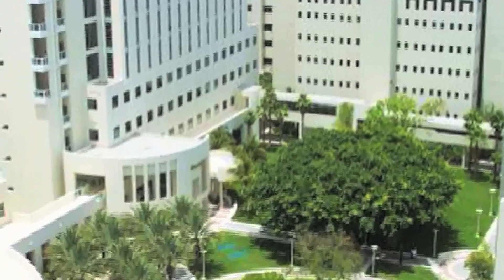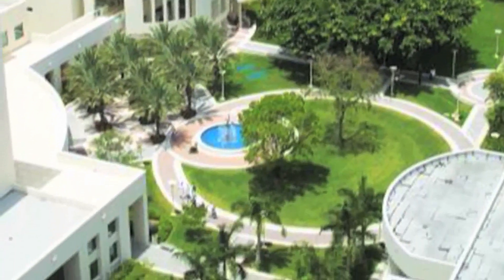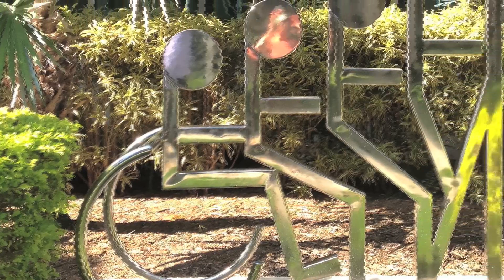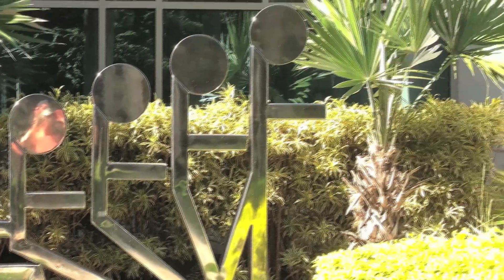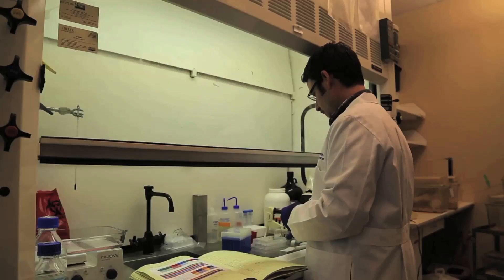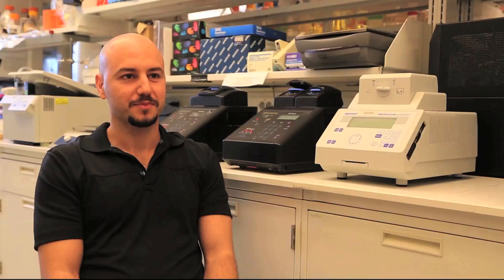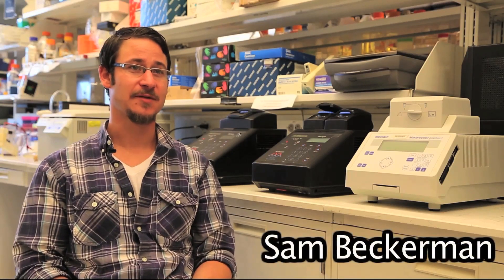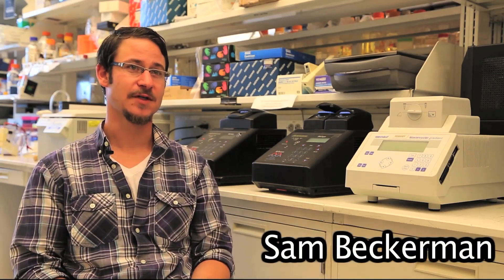Our Live's Work, Medical Research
This LabTV role model video semi-finalist award winner was produced by Max Minkowitz. Meet Hassan Al-Ali, Saloni Mehta, and Sam Beckerman; scientists at the University of Miami. They each work for the Miami Project to Cure Paralysis.